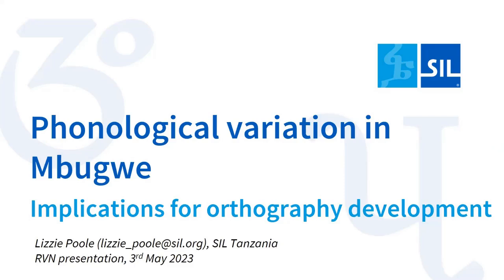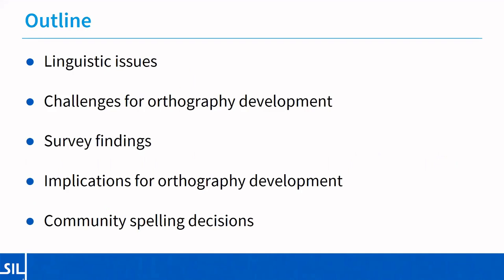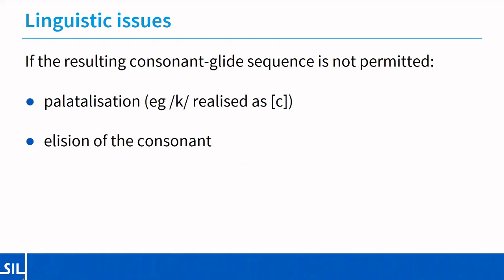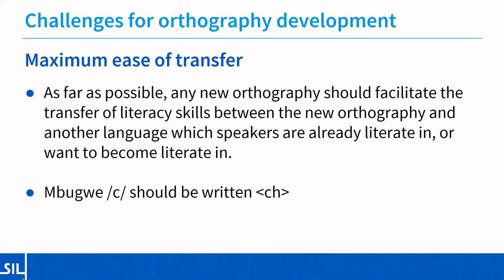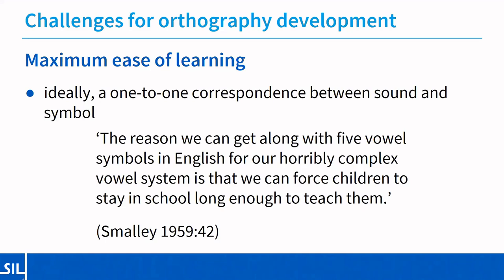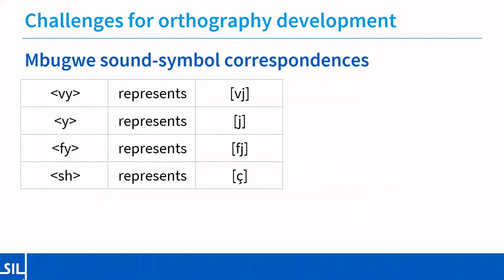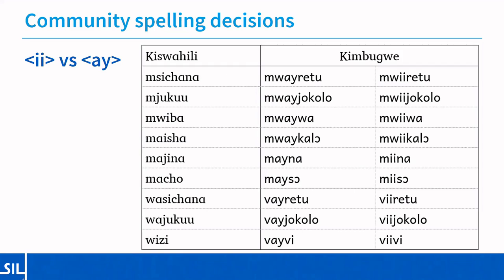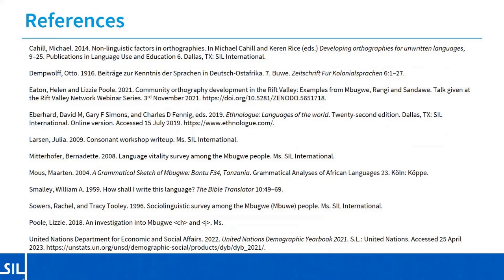RVN Webinar Series - Phonological variation in Mbugwe and implications for orthography development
How to cite: Poole, Lizzie. 2023. Phonological variation in Mbugwe and the implications for orthography development. Talk given at the Rift Valley Network Webinar Series. 03/05/2023.

Abstract: I will be reporting on the results of a language survey done in April 2022 in five Mbugwe villages, which aimed to investigate pronunciation differences for certain groups of words. Previous research concluded that there are not significant enough differences to identify separate Mbugwe dialects. The survey in April 2022 supports this finding, nevertheless, there are differences in how people speak and this research seeks to describe these differences with a view to proposing a spelling system which will be acceptable to all Mbugwe speakers.